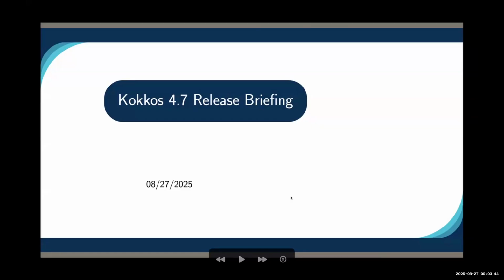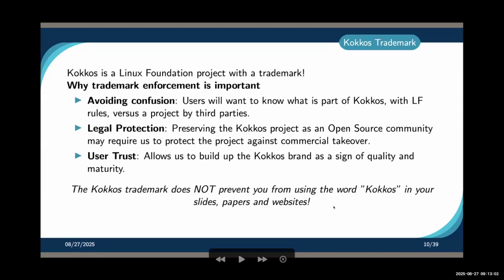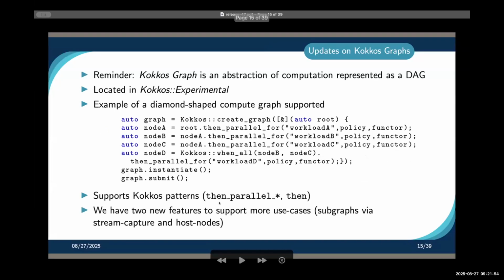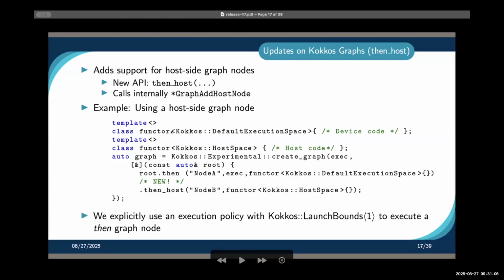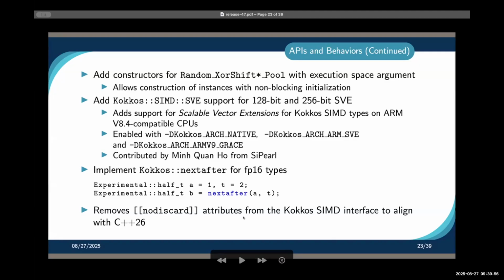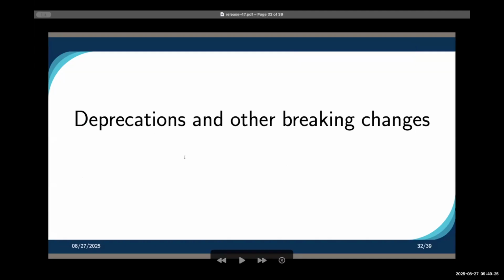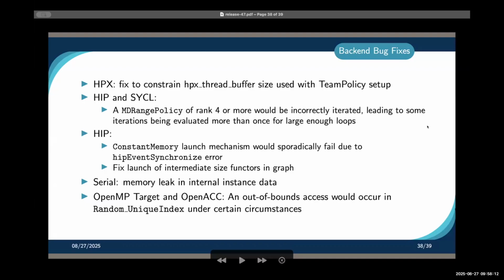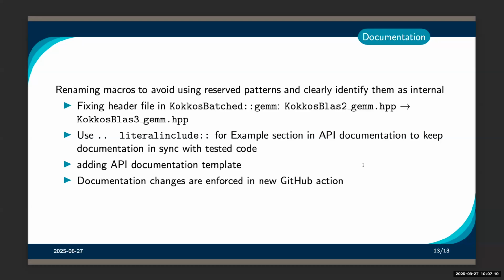Kokkos 4.7 Release Meeting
A recording of the August 27, 2025 Kokkos Core Developer Meeting.  This meeting was dedicated to discussing the Kokkos 4.7 release.